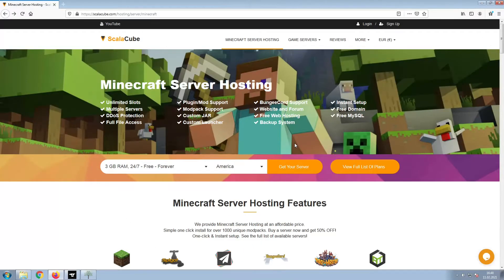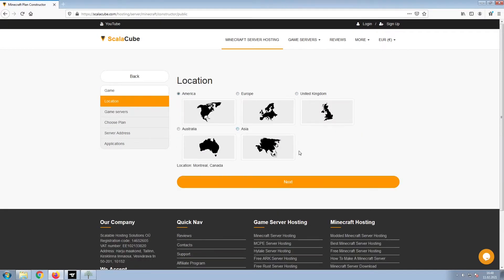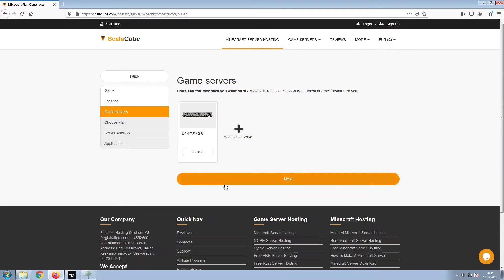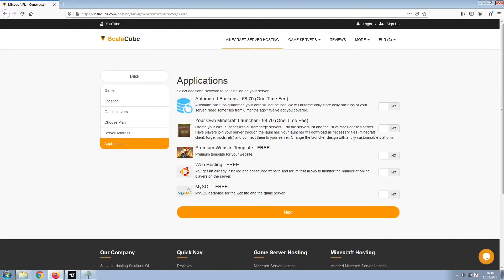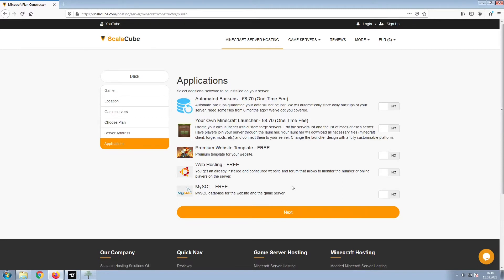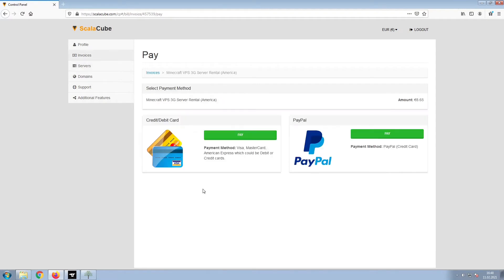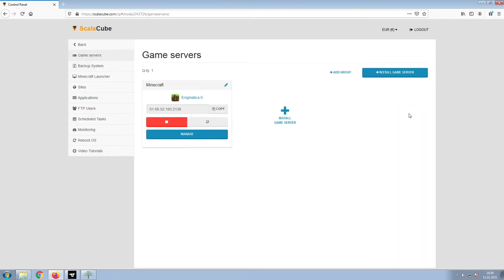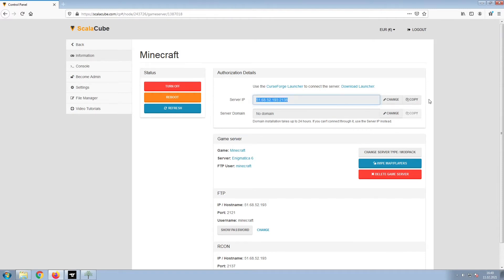How To Make A Enigmatica 6 Server - Enigmatica 6 Server Hosting